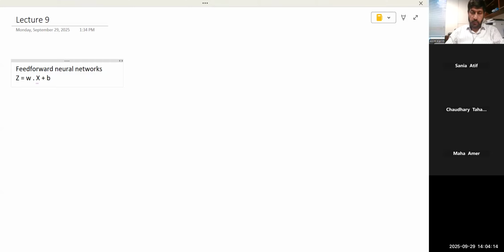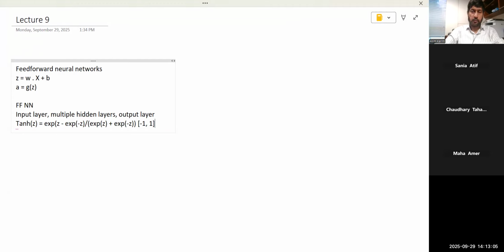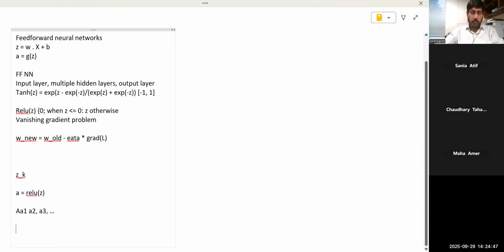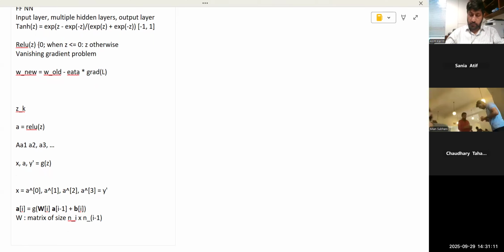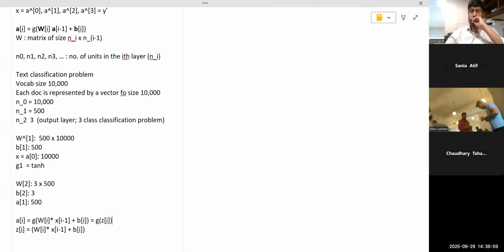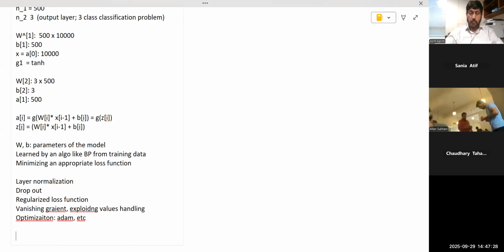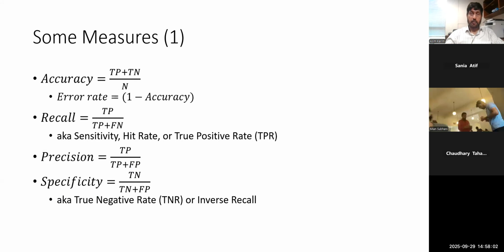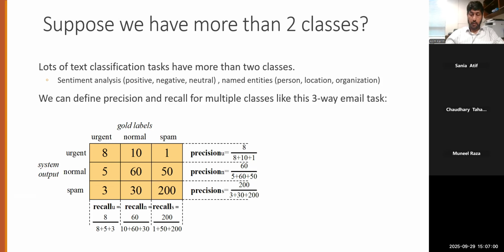CS 5316 - Lecture 9, Feedforward Neural Networks, Evaluating Text Classification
Basics of feedforward neural networks, evaluating text classification